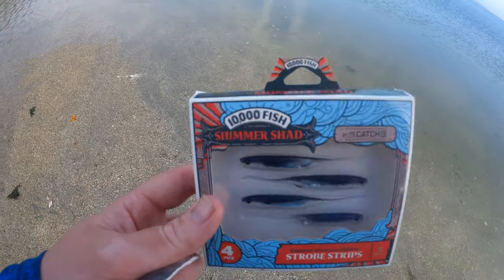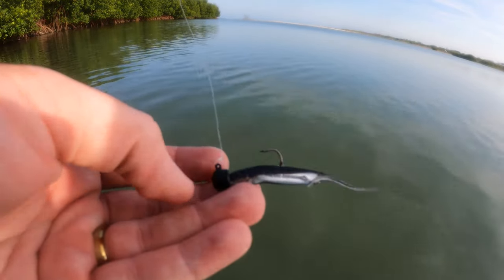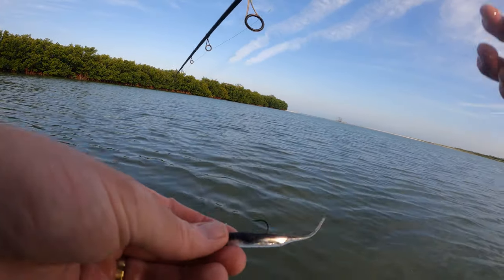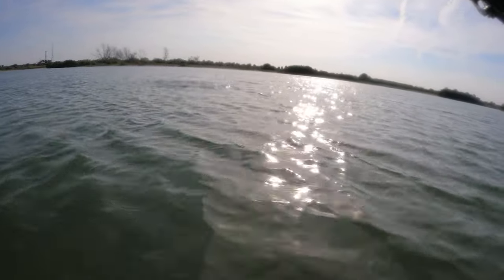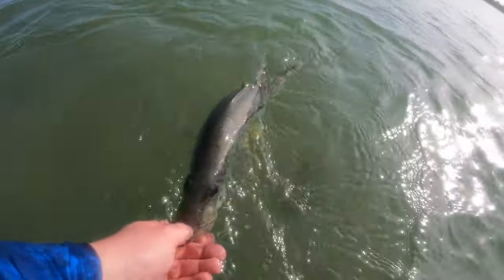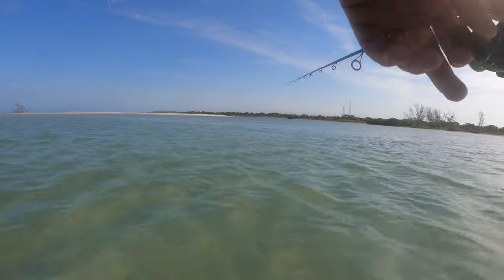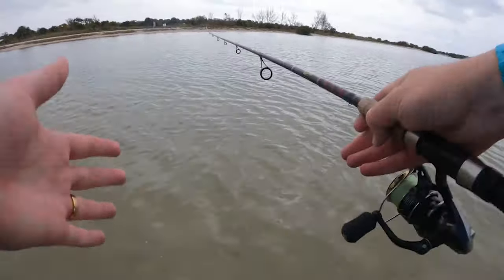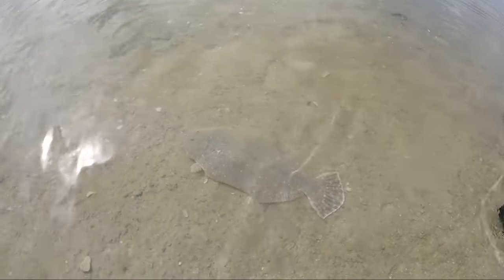Tiny Minnow Lure Catches Saltwater Fish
-The Lure I used

-The Jig Head I used (white or black works)

Fatbelly Fishing goes wade fishing from the shoreline for Snook, Speckled Trout and Redfish. Today we do a lure review of the 10,000 fish Shimmer shad by Catch company. Catch co makes some awesome new fishing lures. the shimmer shad is made for bass fishing, but we are modifying it to catch big saltwater fish today. Fishing with a tiny minnow needed the right jig head. In the video I paired the soft plastic jerk bait with a 1/6 oz Zman Finesse Shroom Z Jig. 4,000 subscriber giveaway is coming up, make sure you are subbed and active to be picked to film with us!